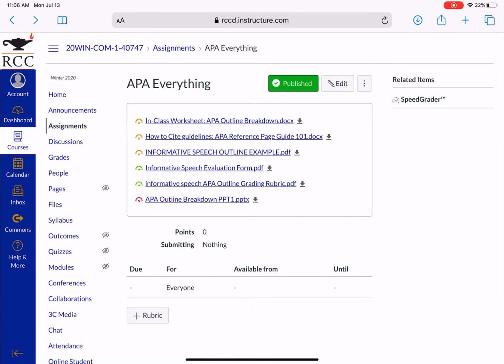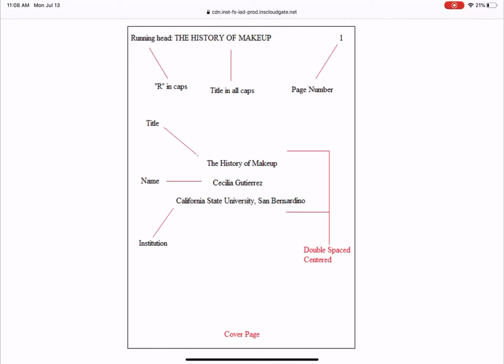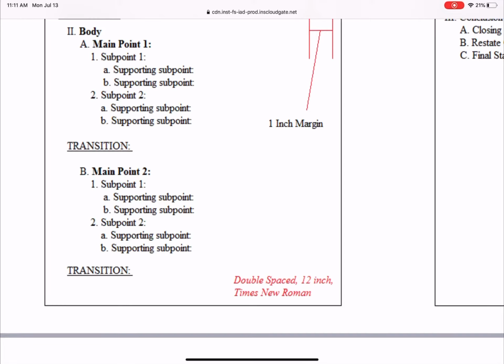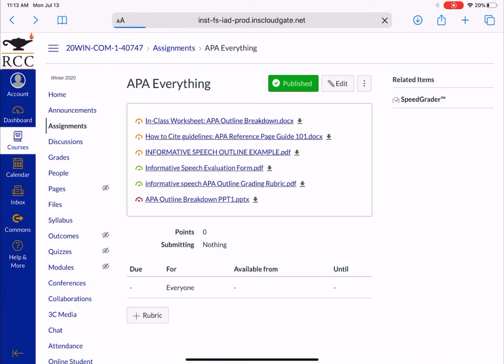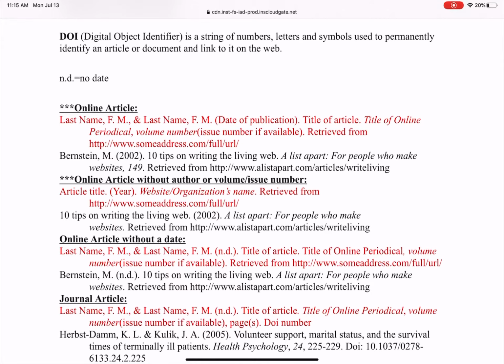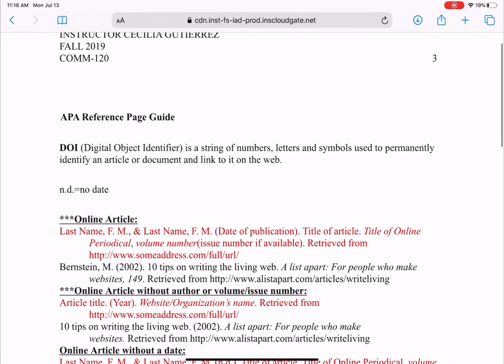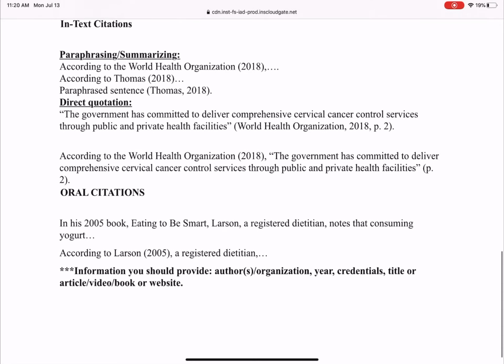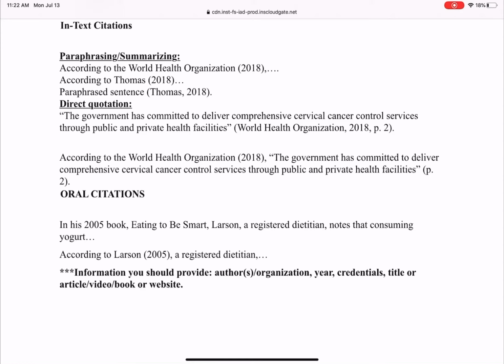APA Breakdown, Reference page, in-text citations, Oral Citations